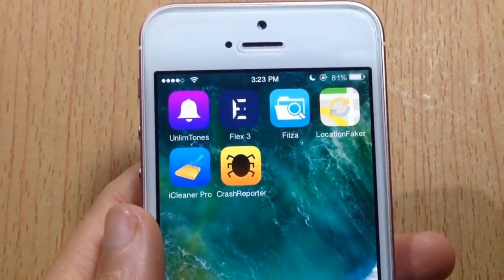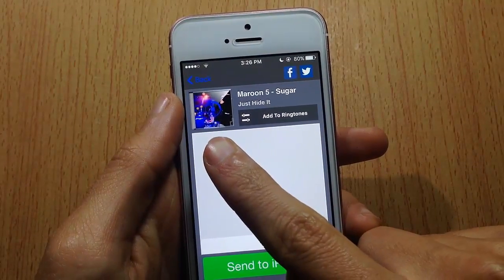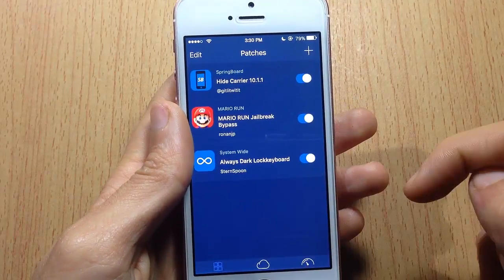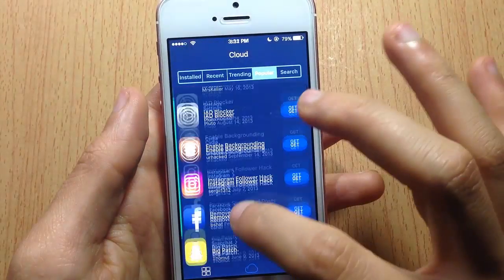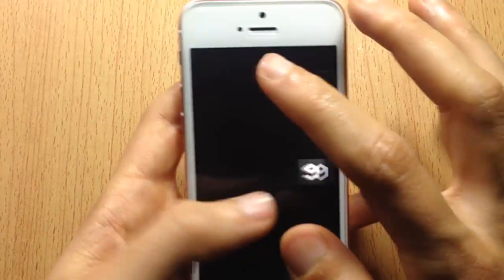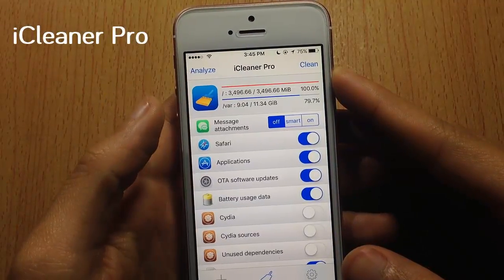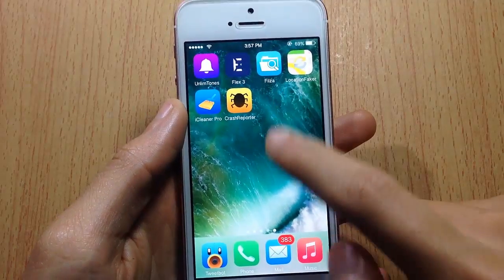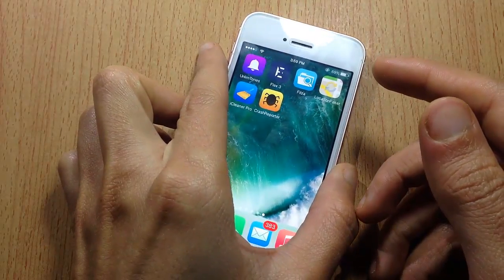The Best iOS 10 - iOS 10.3.3 Cydia Apps!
Here are some fun and useful Cydia Apps in iOS 10 & iOS 10.2